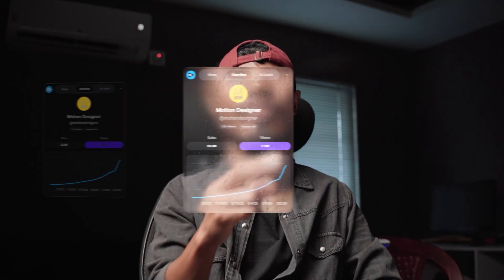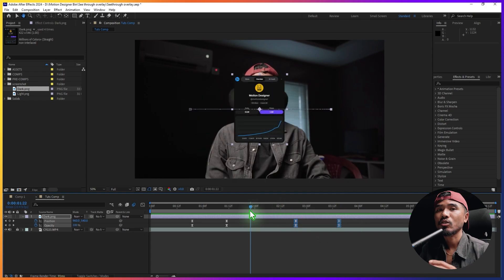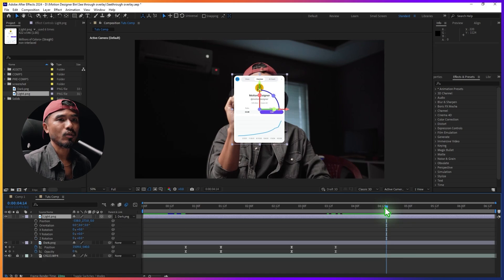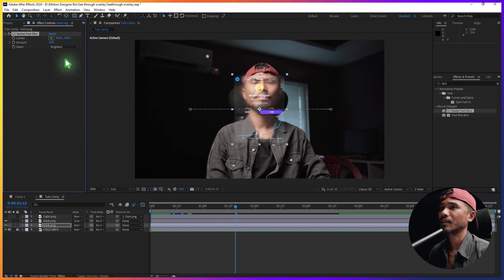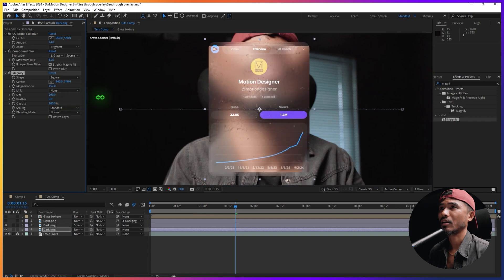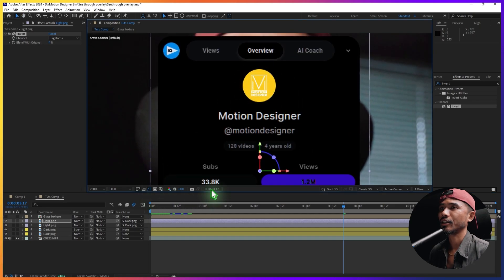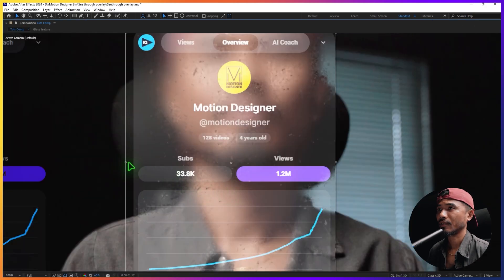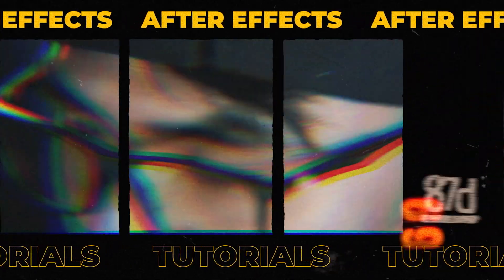Glass 3D carousel in After effects.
JOIN my New Telegram Channel for
Tutorial Updates and MORE👇👇